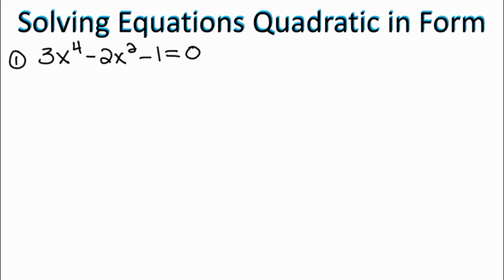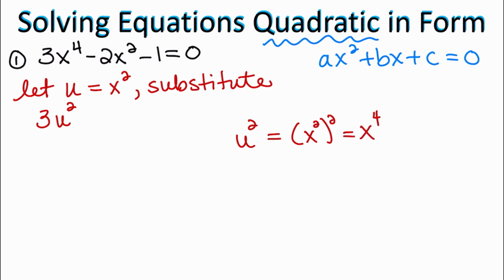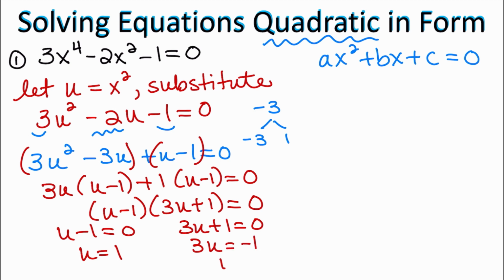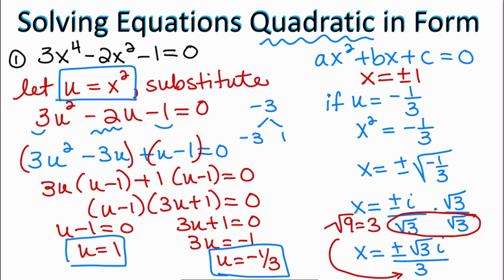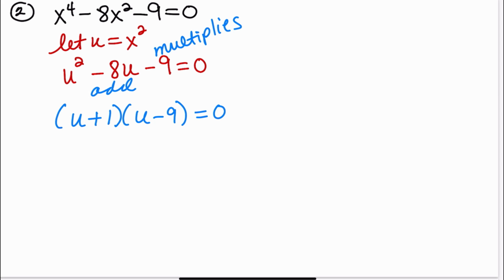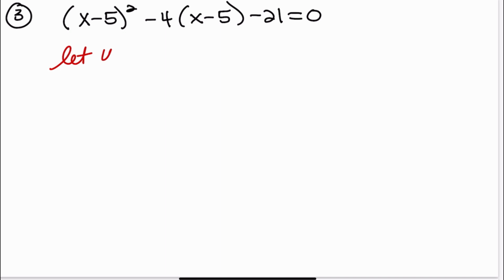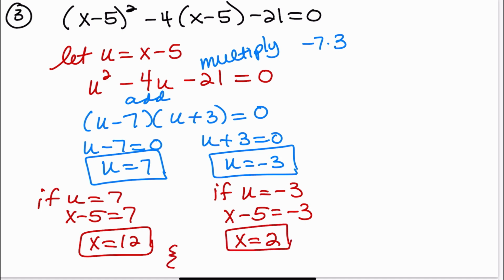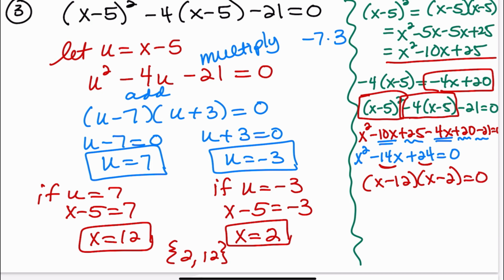Solving Equations that are Quadratic in Form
This video is all about solving equations that are quadratic in form. You'll practice factoring trinomials with a leading coefficient equal to one and factoring trinomials with the leading coefficient greater to one. Learn the technique of using substitution in order to solve equations that are quadratic in form.

🎒 My favorite school supplies:
✏️ Graphing Notebook
🖊️ Pilot G2 Pens (0.7mm, pack of 4)